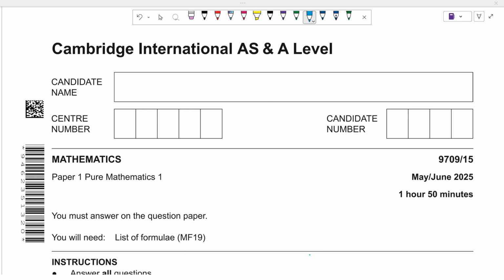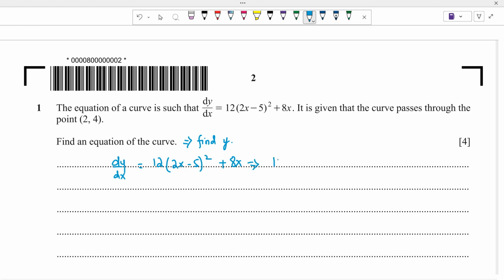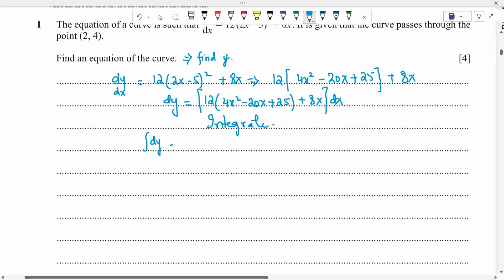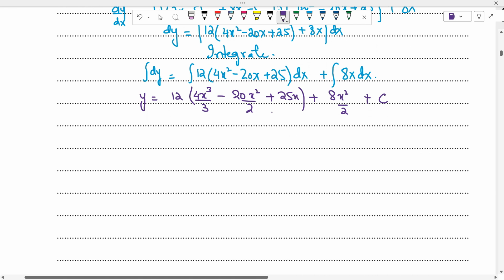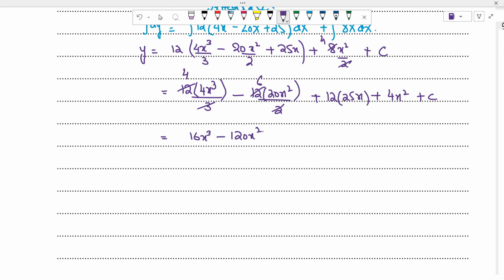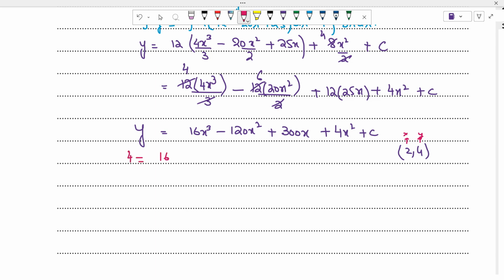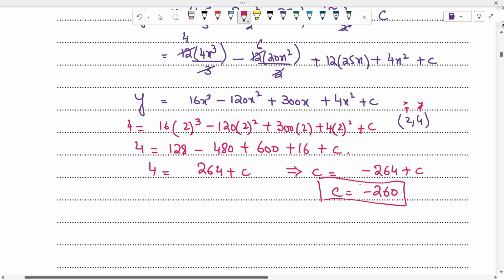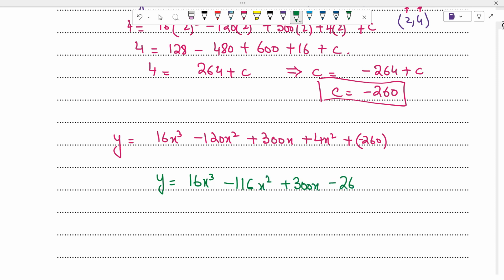AS & A Level Pure Mathematic 9709/15 Q1 | May June 2025 | Step-by-Step Past Paper | Integration